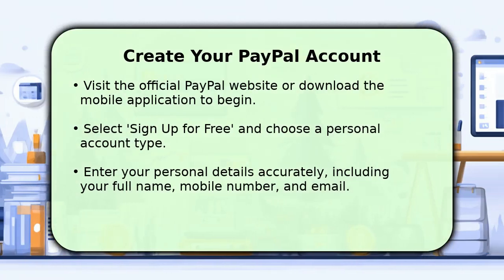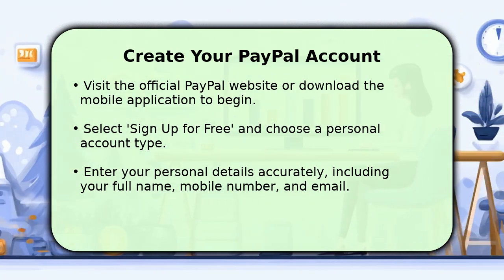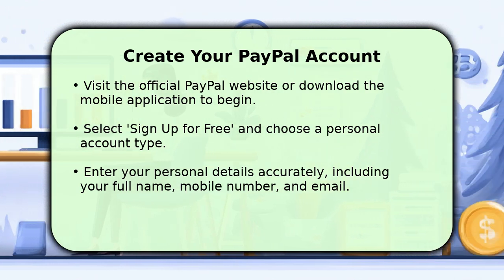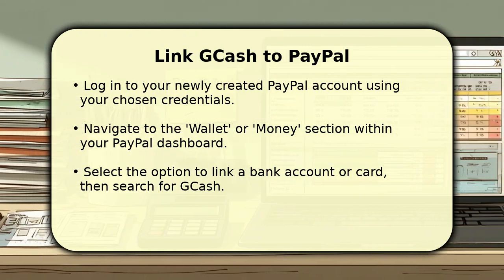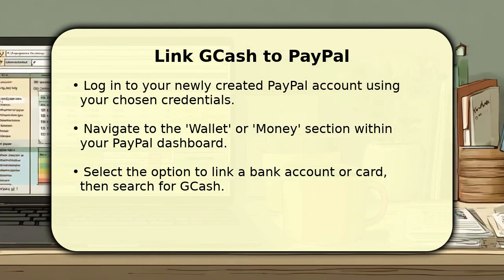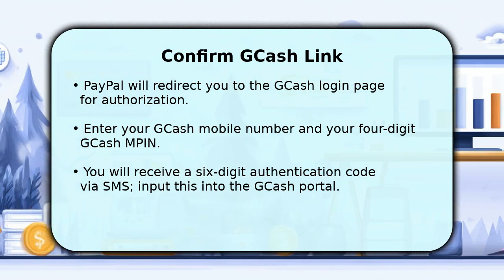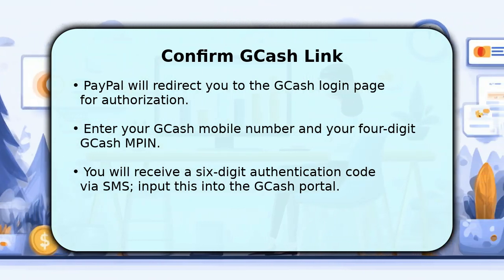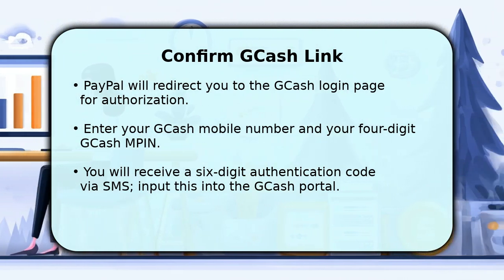How To Create PayPal Account Using GCash 2025 - Easy Guide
▸ :^) Are you looking to create a PayPal account in 2025 using your GCash? This easy-to-follow, step-by-step guide is exactly what you need! In this video, you'll learn everything from how to set up your new PayPal account from scratch, to securely linking it with your GCash wallet, and even the essential steps for PayPal account verification. We'll show you how to effortlessly send money, receive payments, and manage all your online transactions with the power of both PayPal and GCash. Get your digital wallet ready for all your financial needs in 2025 with our comprehensive tutorial. Don't miss out on this simple way to connect your GCash to PayPal for a seamless online payment experience!